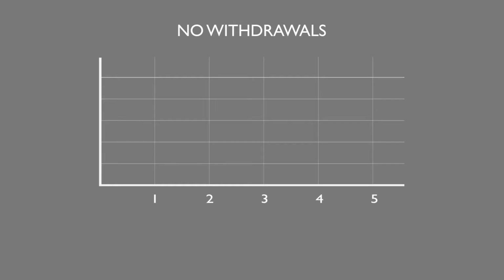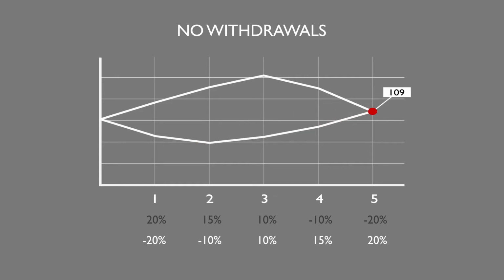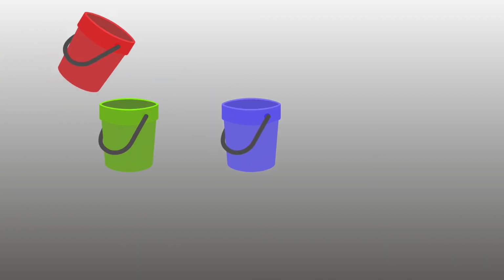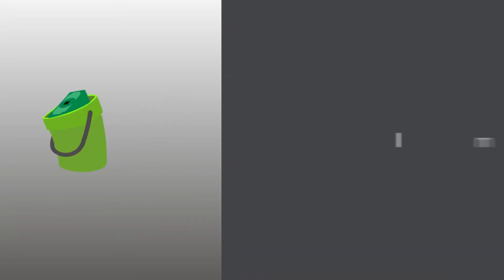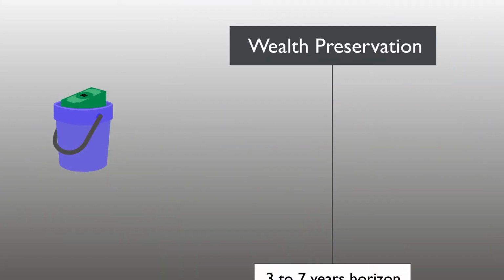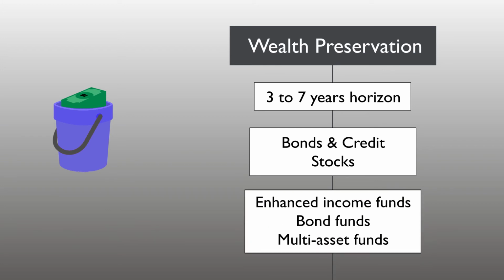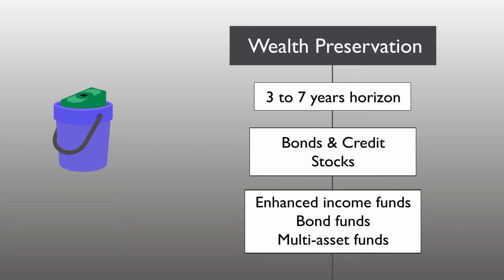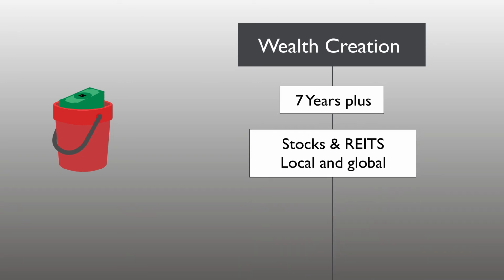The Bucket Approach & Sequence of Returns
The bucket approach seeks to mitigate sequence of returns risk - therefore increasing the probability of retirees outliving their capital.

Investment terms for the buckets may vary depending on investors' unique circumstances.

The opinions expressed in this video are not necessarily those of PSG. The information is provided as general information. It does not constitute financial, tax, legal or investment advice and the PSG Konsult Group of Companies does not guarantee its suitability or potential value. Since individual needs and risk profiles differ, we suggest you consult your qualified financial adviser, if needed.

PSG Wealth Financial Planning (Pty) Ltd is an authorised financial services provider. FSP 728